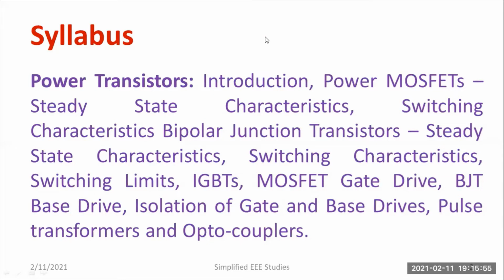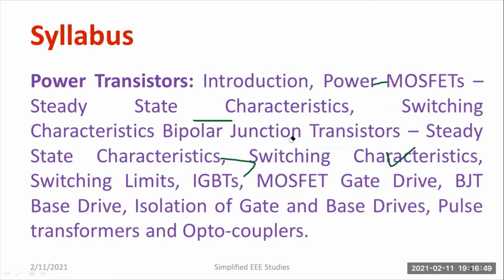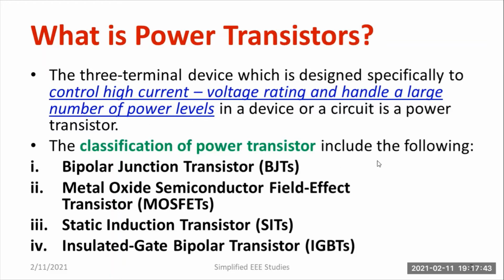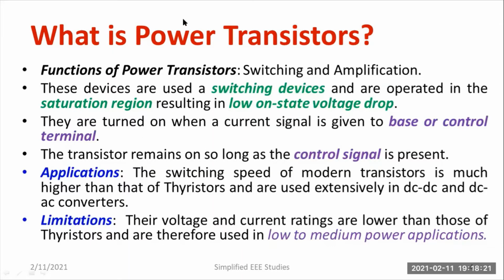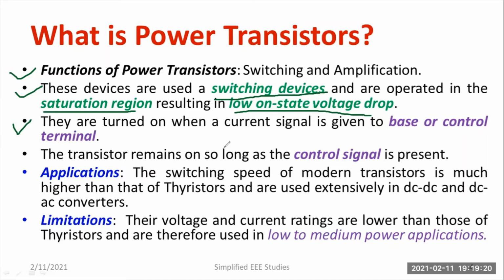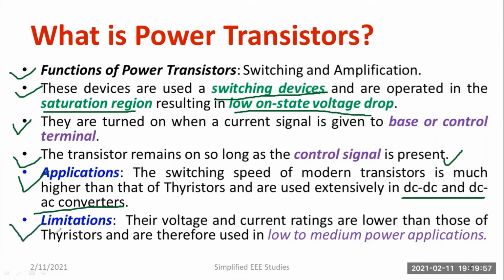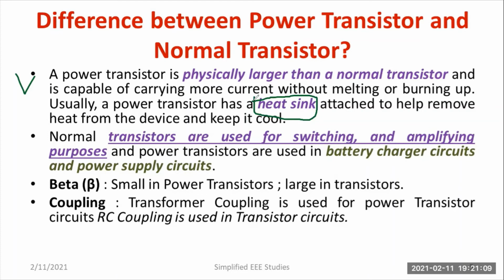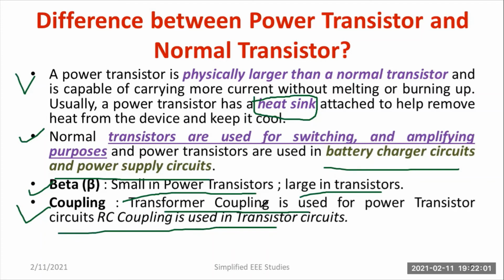Power Transistors|Definition|Applications|Types|Limitations|Power Electronics|Lecture Series|EEE|ECE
Dear all,
In this session,  I have explained an Introduction class on Power Transistors with Definition, functions, applications, and limitations.

Kindly ask in case of any clarifications.